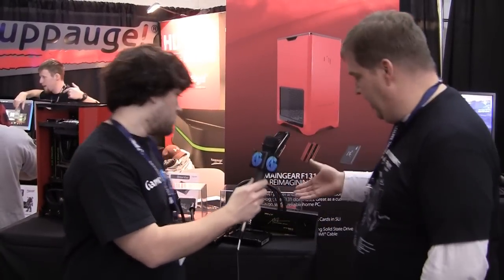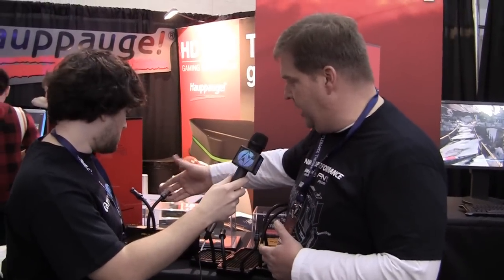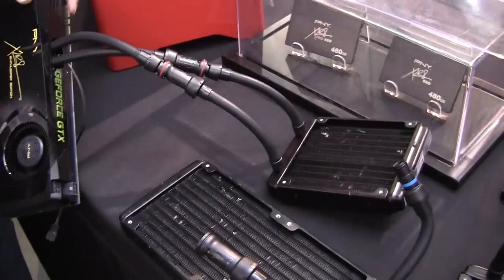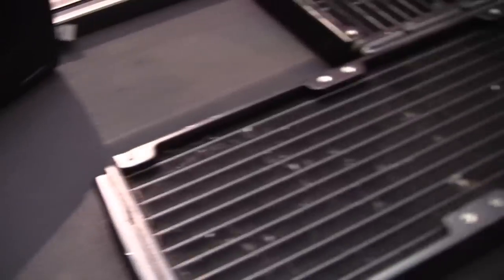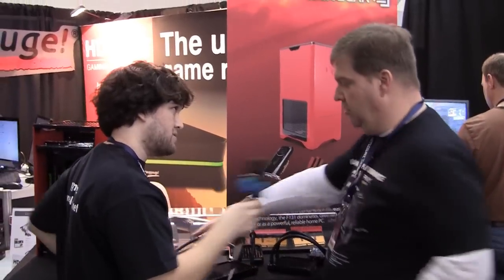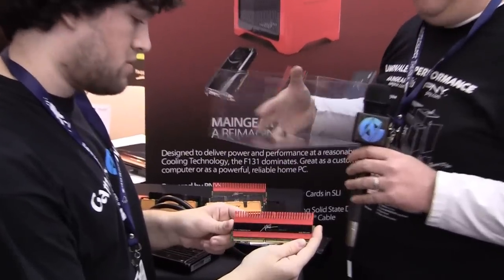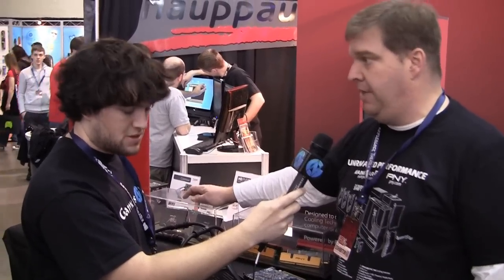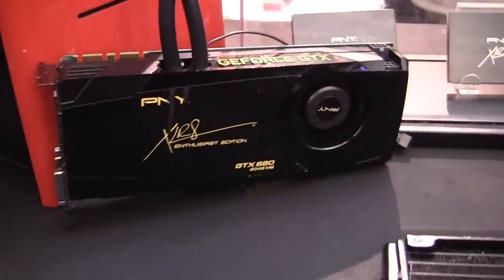PNY XLR8 Modular GPU Liquid Cooling Hands-on - PAX East 2013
This is a hands-on look at PNY's new modular liquid cooling solution for video cards.